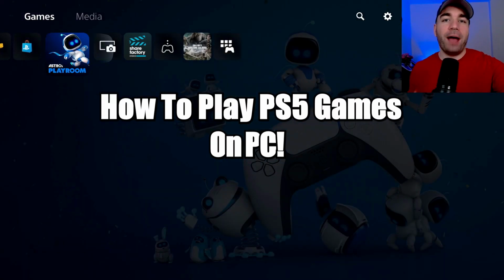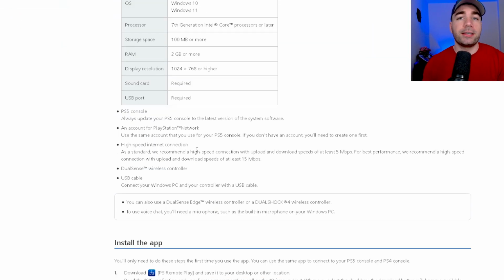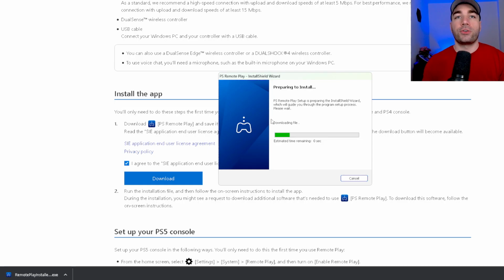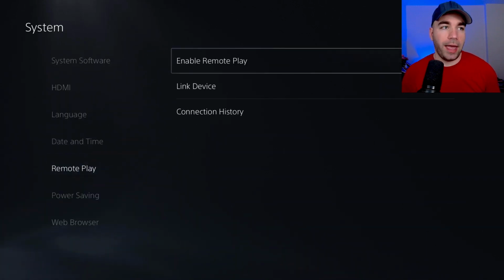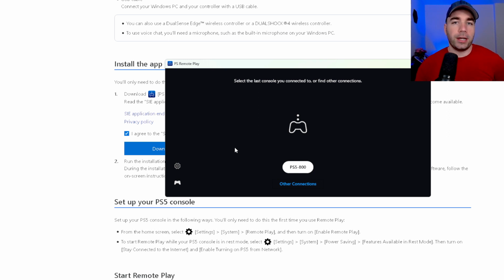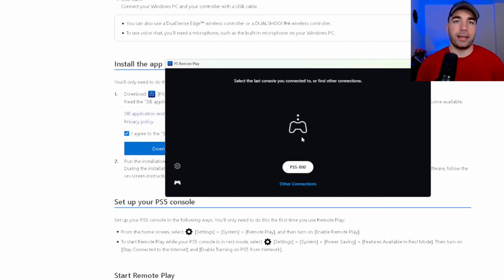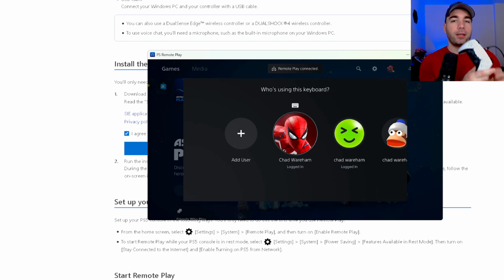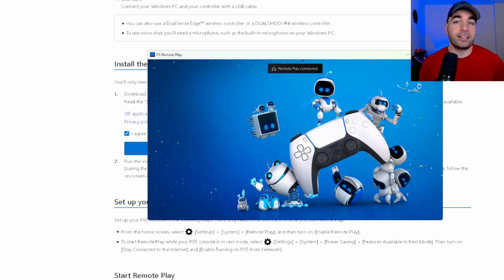How To Play PS5 Games On PC Using Remote Play (For Beginners!)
Do you want to know how to play PS5 games on PC? In this video, I show you how to play PS5 games on PC using remote play for beginners. Remote play enables Playstation 5 console owners to connect their PS5 to the PC wirelessly and play any games on the PC. In this tutorial, I show you how to download remote play, install it with the best settings, and connect the PS5 and controller.

From Playstation: "PS Remote Play lets you stream and play your PS4 and PS5 games, switch between games, view your console home screen and browse the console’s menus on any compatible device that’s connected to your broadband network or using your mobile data.

That means you can start playing with your PlayStation console connected to a TV, pause your game and access the PS Remote Play app on your chosen device, and your game will be there, ready to keep playing from exactly where you left it. Or you can switch on your PlayStation console and start playing directly from the app, with no need to ever switch on your TV.

A PS4 or PS5 console is required to stream your games to another device.

Remote Play can be used with a mobile data connection or Wi-Fi. Broadband internet with at least 5Mbps is required. For a better Remote Play experience, a high-speed connection of at least 15Mbps is recommended using either Wi-Fi or mobile data connection. If you choose to use a mobile data connection to access Remote Play features, this will use your mobile data allowance. If you exceed your mobile data allowance, you may be charged by your mobile provider. To help manage the amount of data used through a mobile connection, select your preferred video quality for mobile data streaming. The quality and connectivity of your Remote Play experience may vary depending on your mobile carrier network and network environment."

Video TItle: How To Play PS5 Games On PC Using Remote Play (For Beginners!)